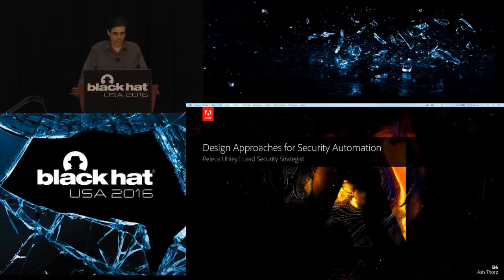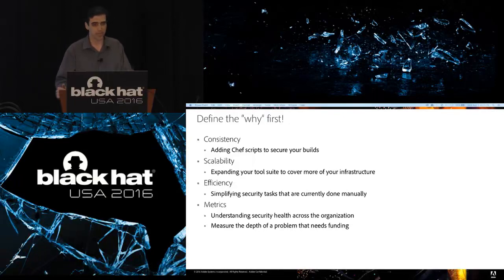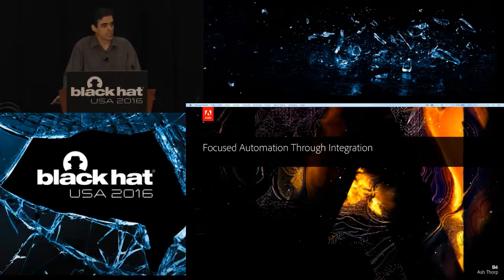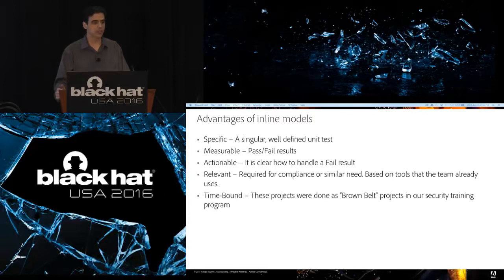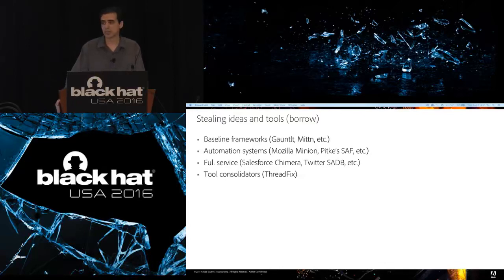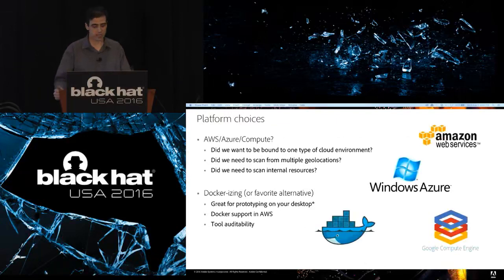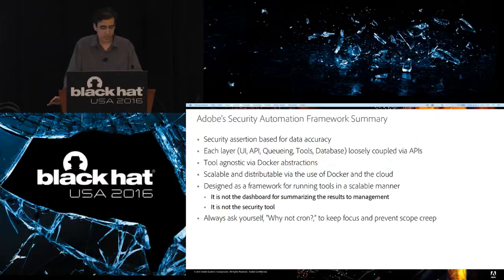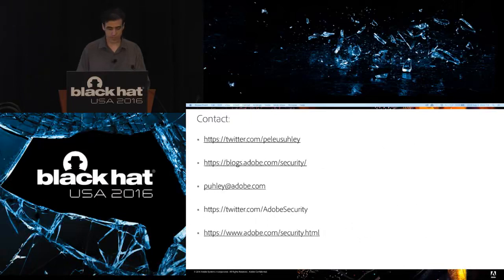Design Approaches for Security Automation